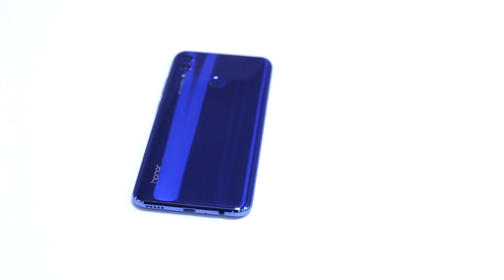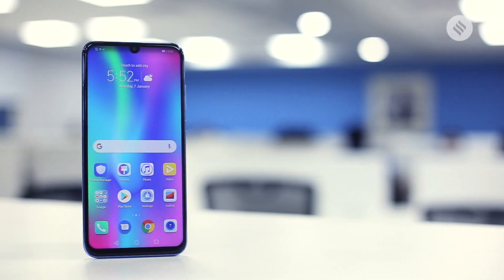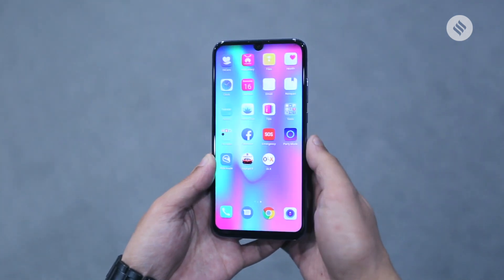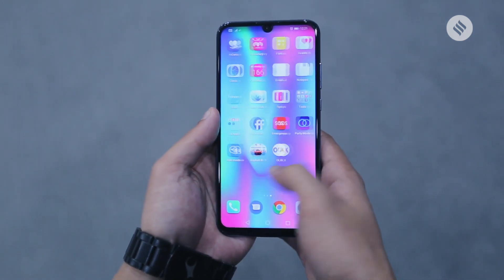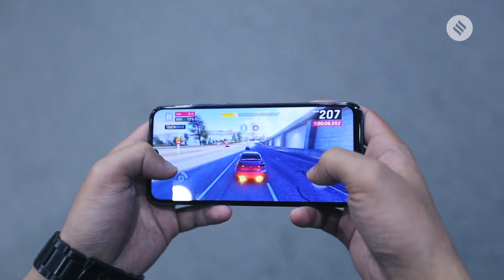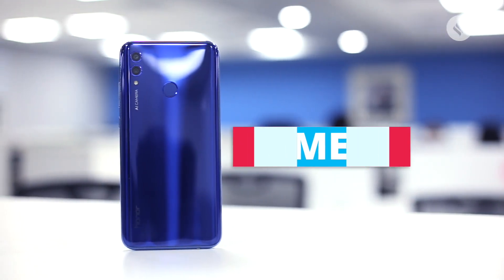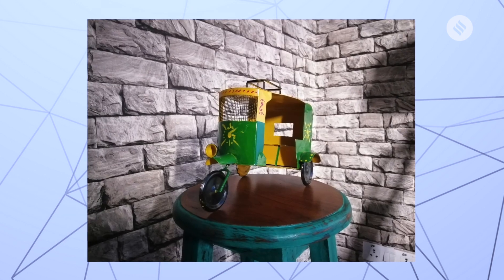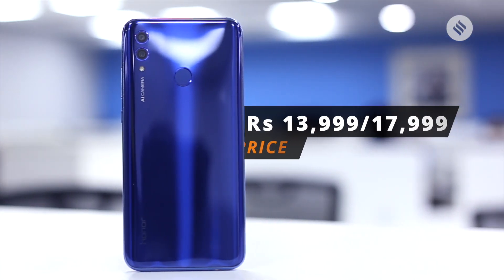Honor 10 Lite review: A mid-range smartphone with good camera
At Rs 13,999, Honor 10 Lite is an affordable mid-range smartphone with smooth performance. From its design to cameras, this is yet another solid phone from Honor, at a price you can’t argue with. Here is our review of Honor 10 Lite.

Indian Express, The Indian Express Newspaper, The Indian Express, Indian express news, indian express editorial Today's Indian Express newspaper offers a comprehensive package of news, including Indian Express editorial analysis and Indian Express analysis today. This well-respected publication covers a wide range of topics in its India Express editorial and Indian Express news sections. Stay informed with the Indian Express newspaper today.